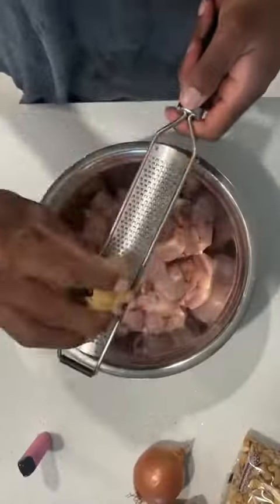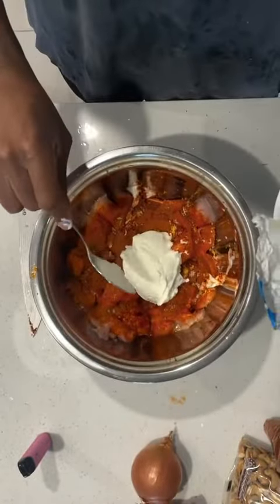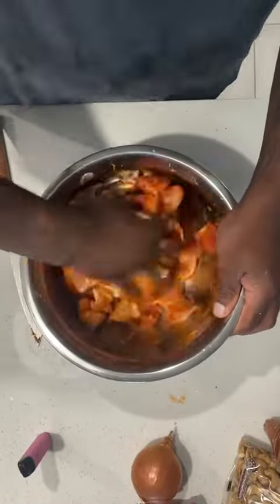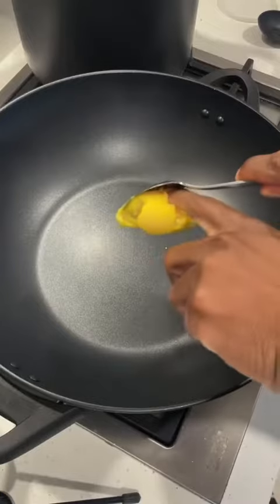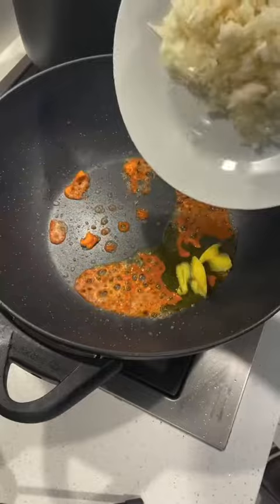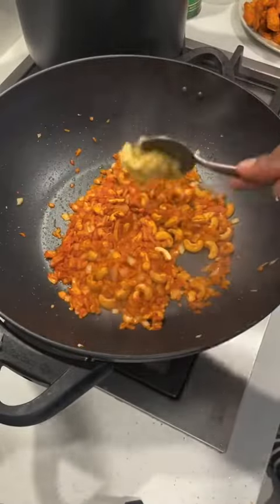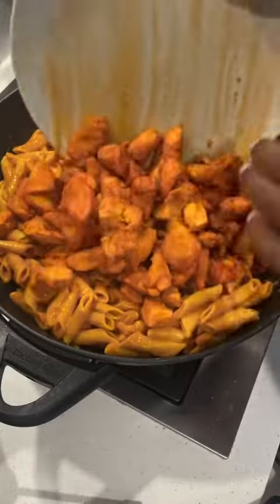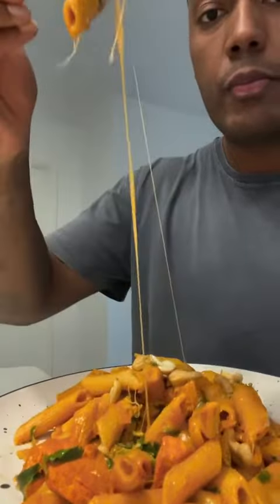Sunday meal preps are back | CREDITS:bee.consistent